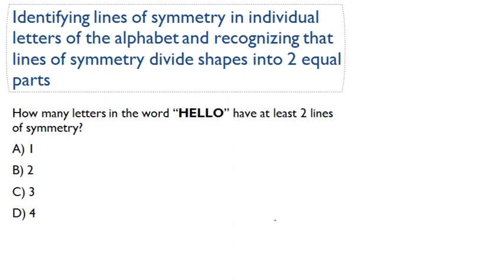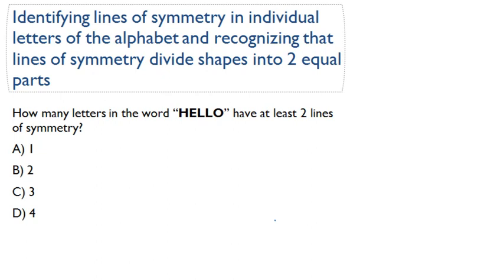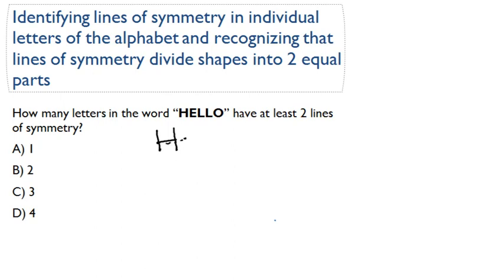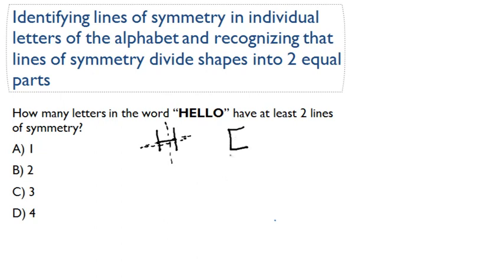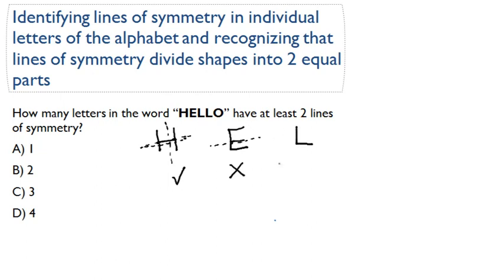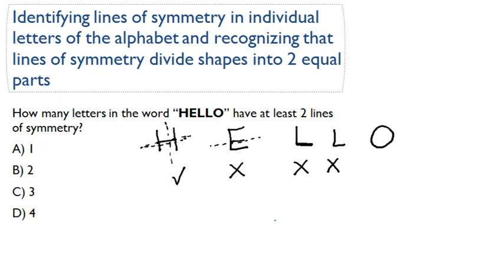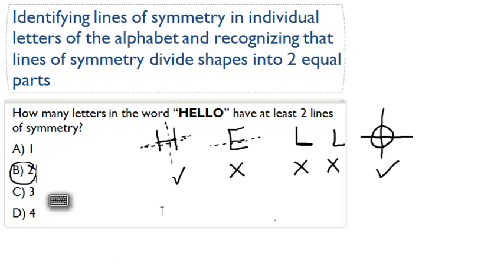Identifying lines of symmetry in individual letters of alphabets